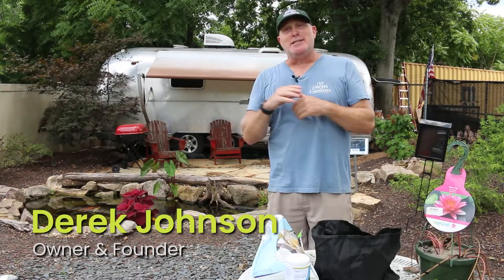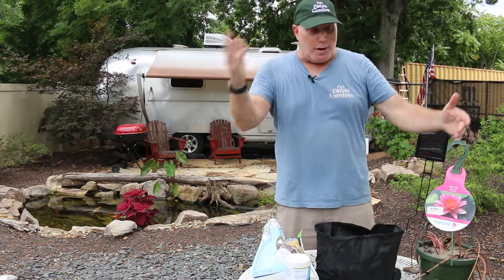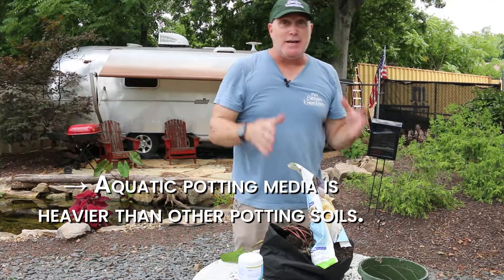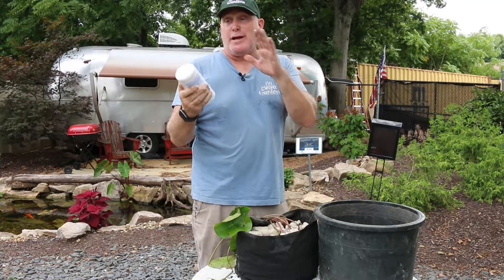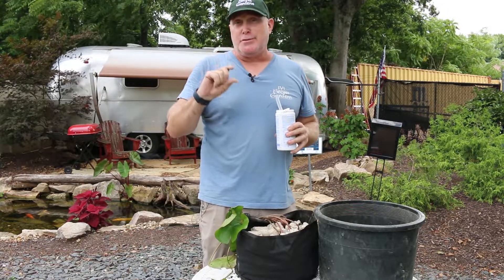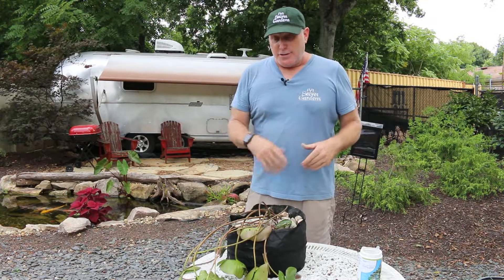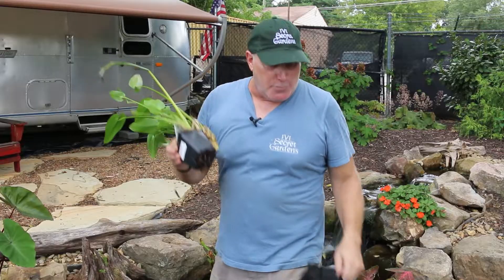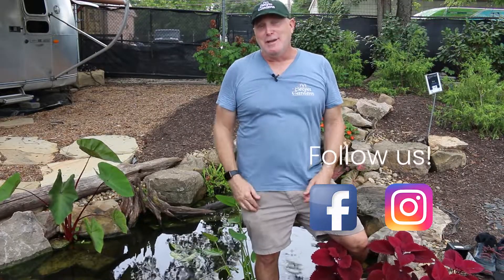How To Plant Pond Plants In Your Pond! - Garden Guides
Derek stepped in for Adam this week to teach us how to pot aquatic plants! Watch as he demonstrates how to pot a water lily and where to set it in the pond. And how you can also place marginals in your pond without potting!

This video is FULL of great information for potting and placing aquatic plants.